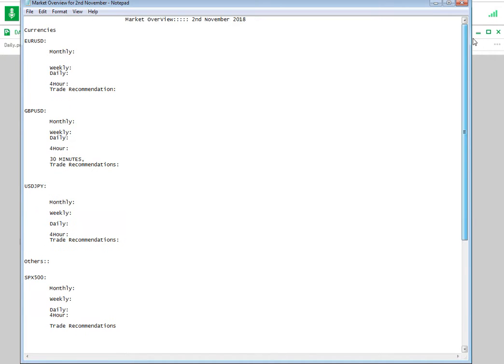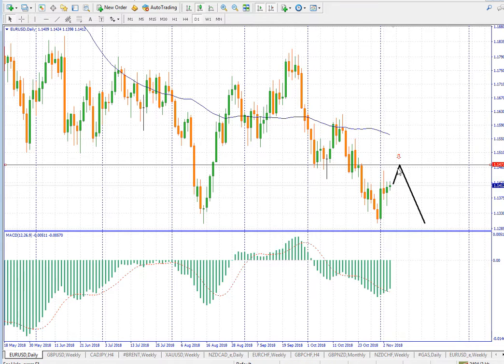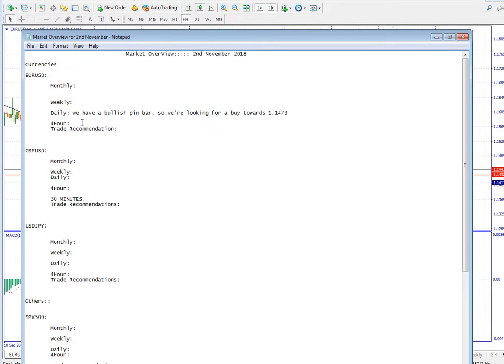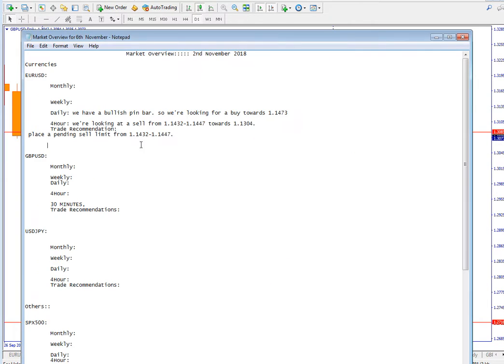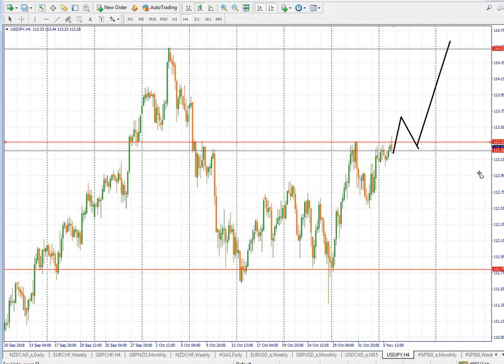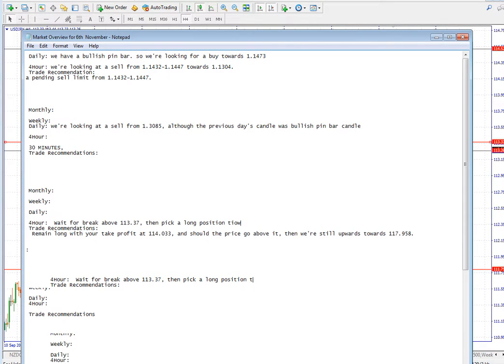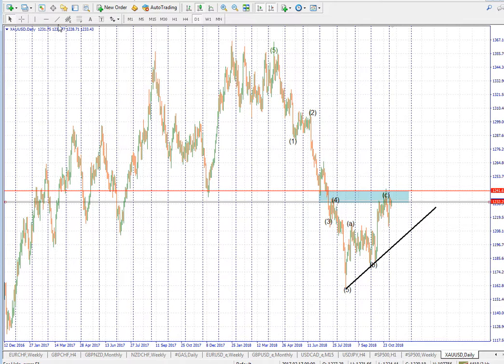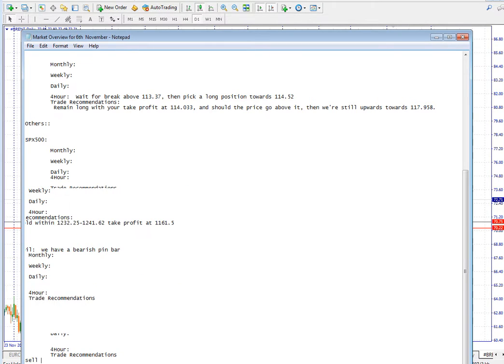Forex Market Overview for the Main Pairs